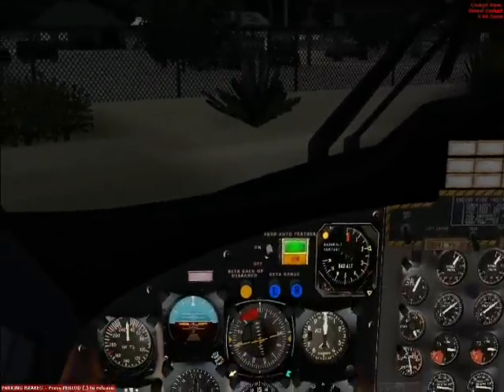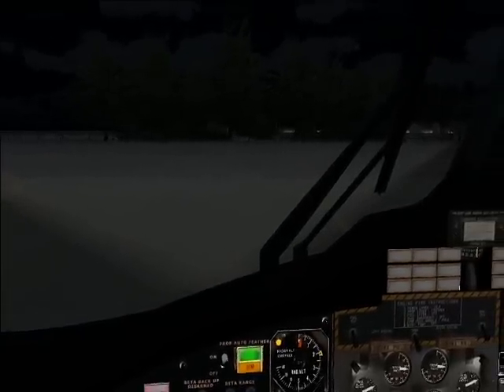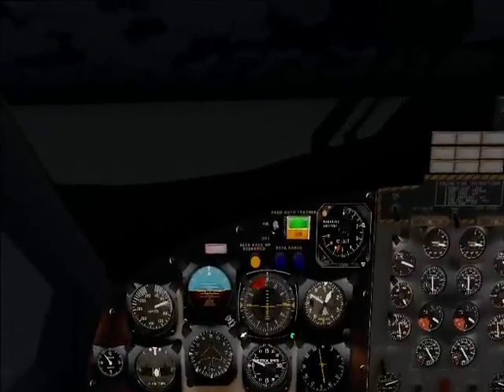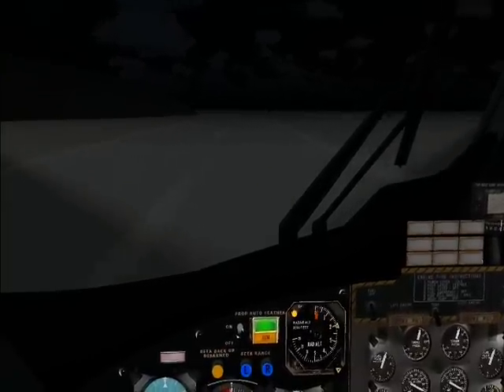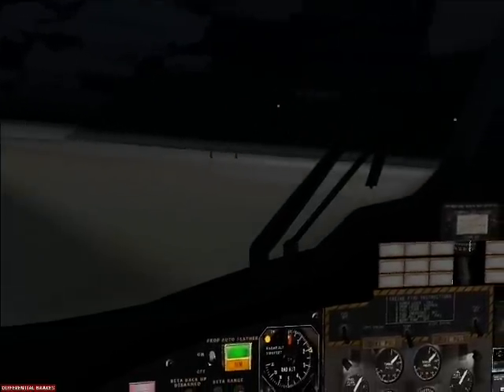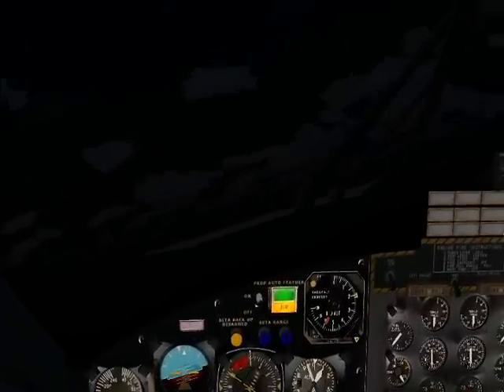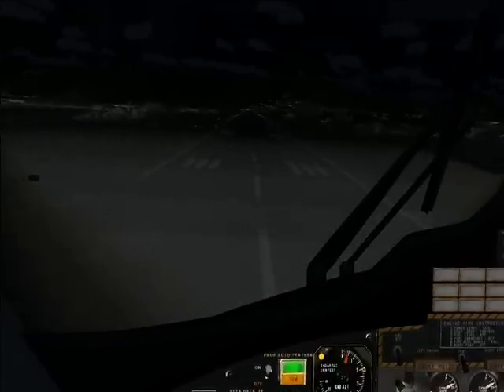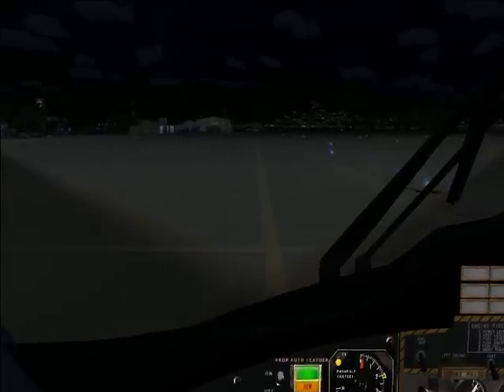SABA FSX Night Op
TNCM-SABA and back in an Aerosoft Twin Otter with FlyTampa scenery. BTW, in satellite imagery the pinned location where this video was shot is as close to my house as I dare in these troubled times...